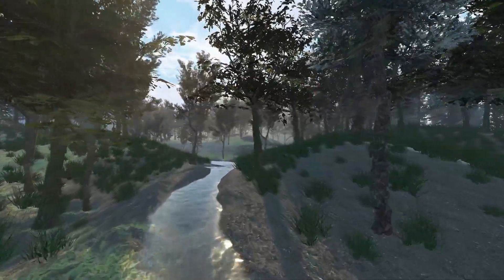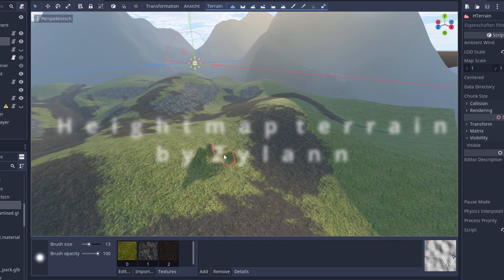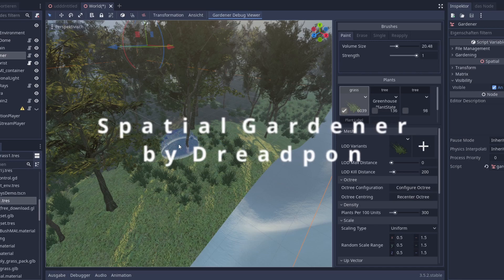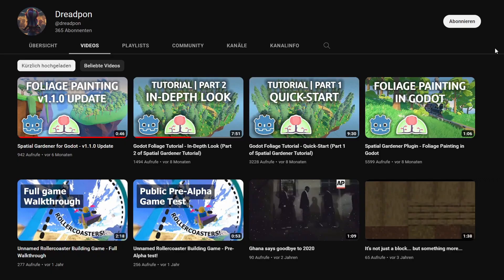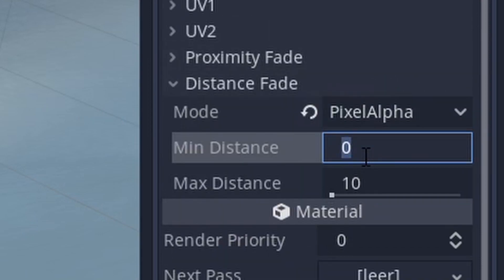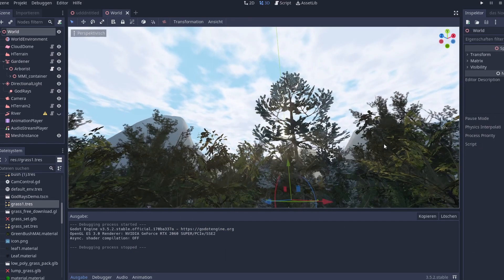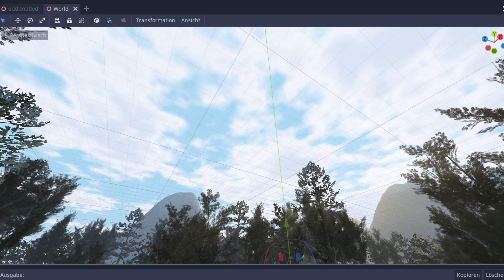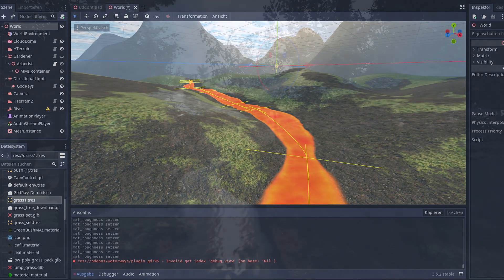5 best Godot 3.5 addons #5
In this video I show you my favorite Godot addons for 3D.